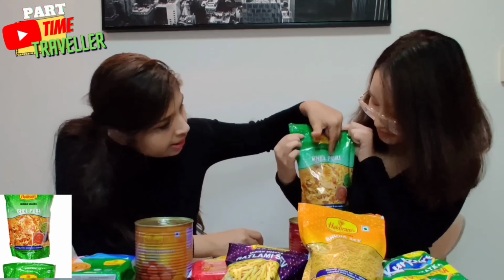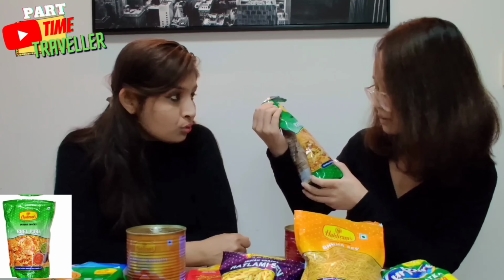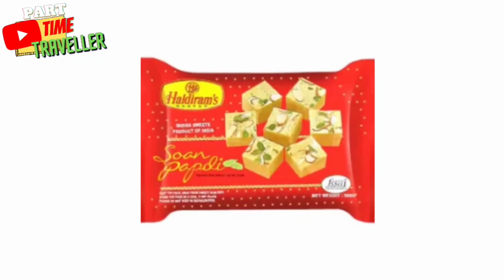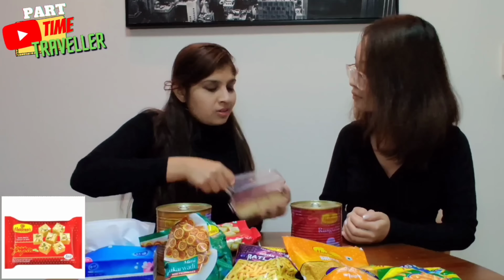Chinese Girl Eating to Indian Food😳|Indian snacks Reaction | Indians in China | China Vlog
Chinese Girl trying Indian snacks for the first time! Watch the video to see the first time reaction to Indian snacks by Chinese girl Chinesevideo today topic is " food testing Indian snacks\react to Indian snacks
Hopefully, you guys can enjoy this video.
Taste testing more Indian snacks and sweets!
If you haven't tried taste testing foreign snacks before, you should.
Doing a taste test and trying other foods is so much fun. :D
Chinese Girl Tries INDIAN SNACKS For The First Time in China
Reaction to Indian Snacks in China by Chinese girl | Indian Snacks reaction in china
Chinese Girl Reaction on INDIAN SNACKS For The First Time in China

I hope you all enjoy this trying Indian snacks redemption video!!

Thank you all soooo much for watching and I love you guys sooo much!! :)